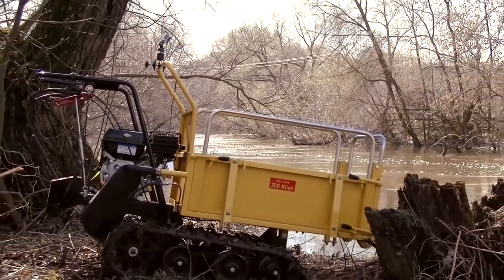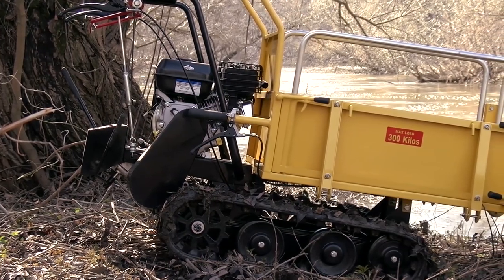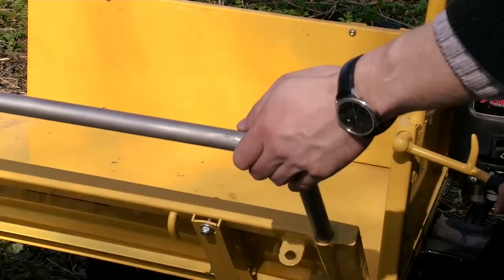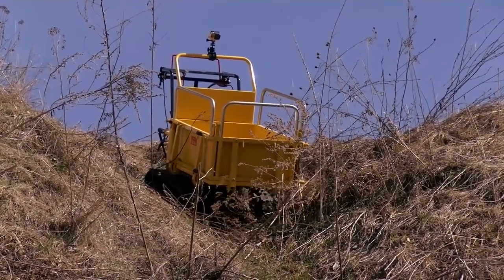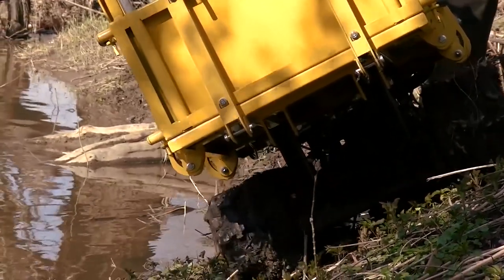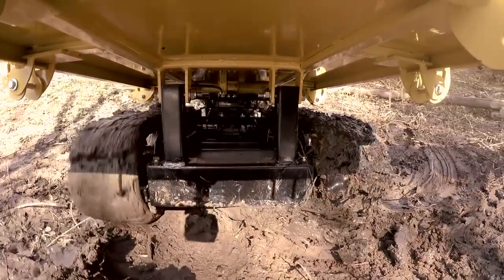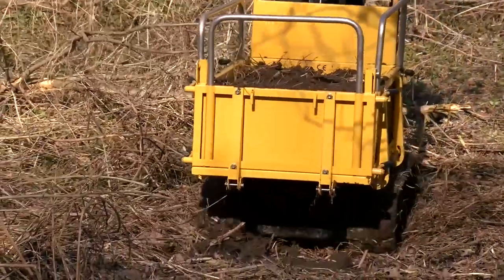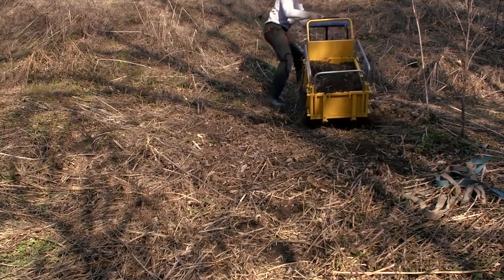Personal BULLDOZER! Tracked mini dumper ATV - ANT BY300C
This is a review of the mini dumper ANT BY300C. This mini loader is like a real personal tracked bulldozer!